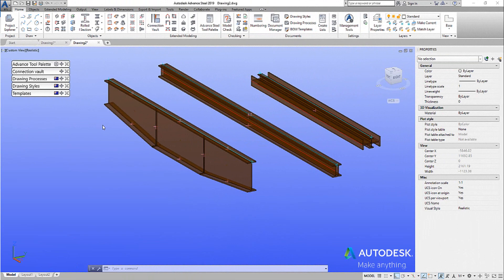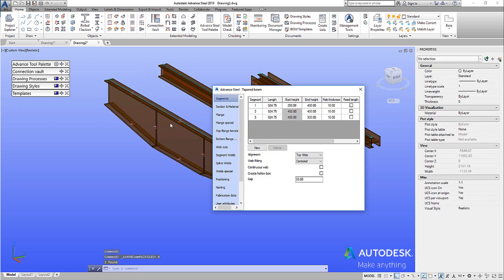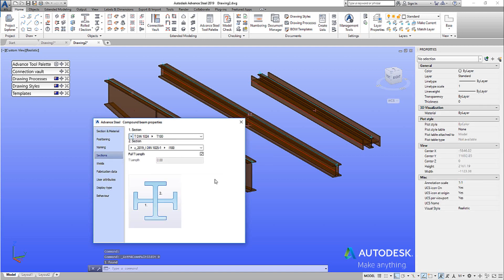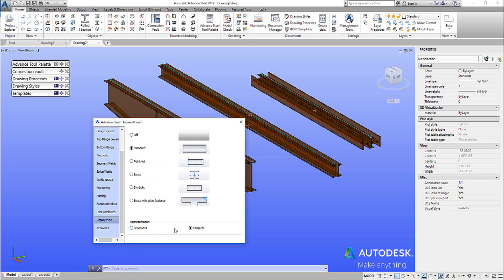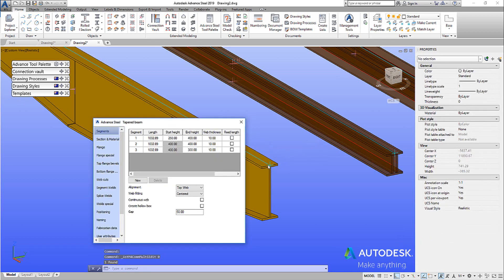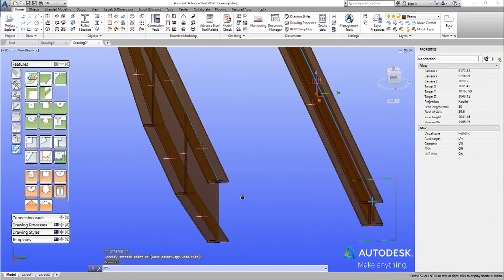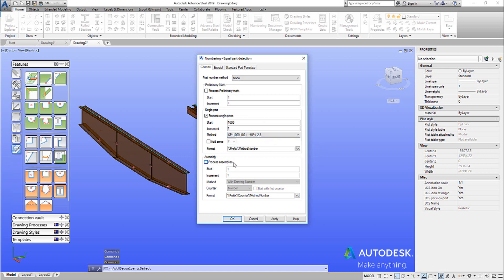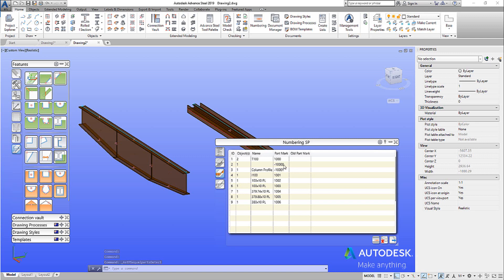Advance Steel Tapered Beams / Welded Beams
A quick video discussing some features about Tapered Beams and Welded Beams.